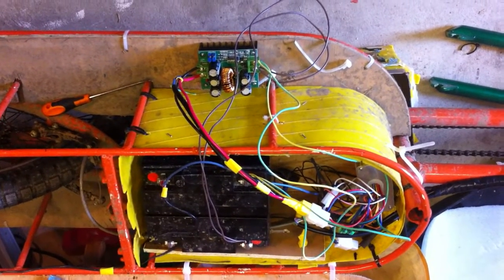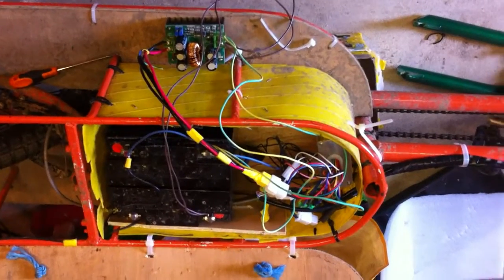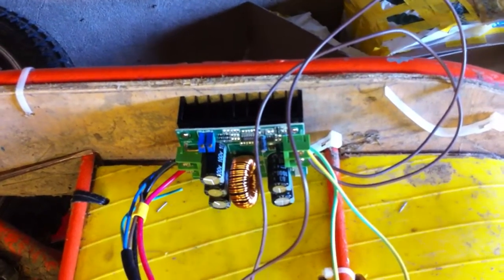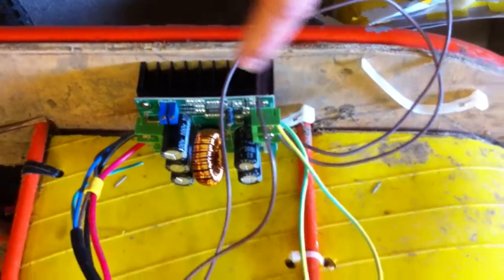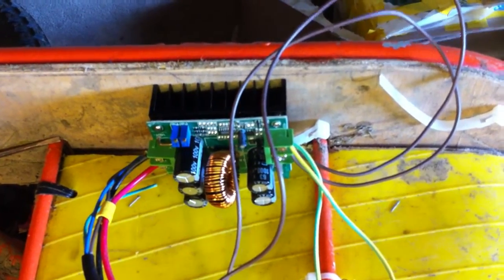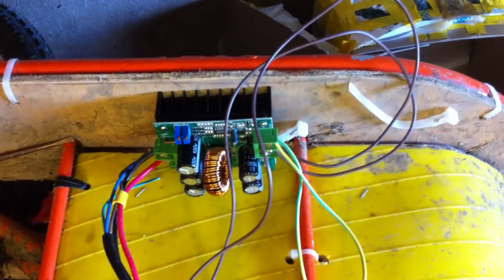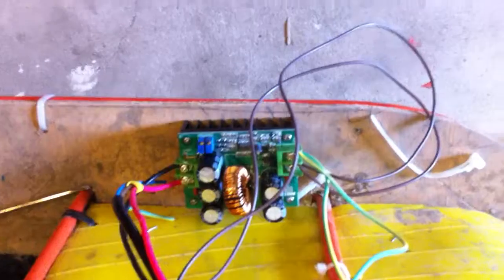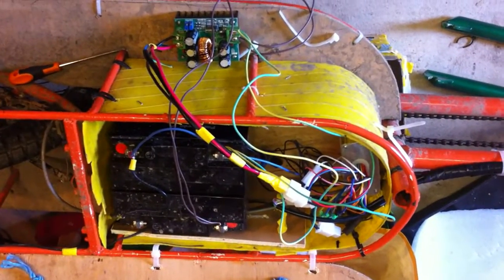Using a Step Up Transformer to Run Ebike Motor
For a small step up in voltage this may work (say 24 to 36) provided the wattage is low (250w). But for big step ups, with higher wattages, you will likely struggle.

It may also work for a slight increase to speed up you bike. For example a 48V controller and motor, may have a higher rating to account for "fresh off charge" battery. An so perhaps you could set this transformer to maximise voltage to the controller and it would account for voltage drop during discharge. . .  maybe.